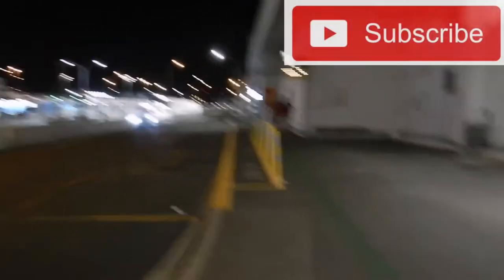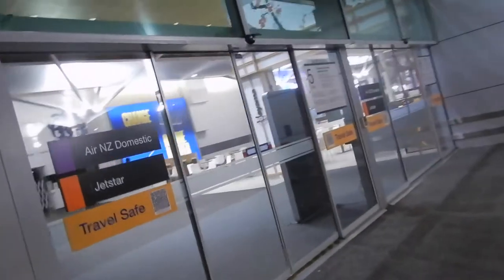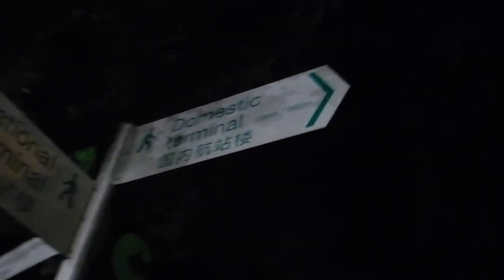How to get between Auckland domestic and international terminal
Hi travellers,
Are you transferring between domestic and international terminals at Auckland airport?  This video shows attempting to catch the free bus between the two terminals and then waiting for so long and just walking.

I flew up from Christchurch on the last flight and everything is closed in the domestic terminal at that hour.  However follow the green line between the terminals, across a car park and to the other terminal.  Its only 660 metres and claims to take 10 minutes.  It is mostly flat.  It would be crummy in adverse weather.

Walking is an option if like me the bus didn't come in the 15 minutes it's supposed to.  Here is the Auckland airport website to show the hours that the bus runs in between the terminals